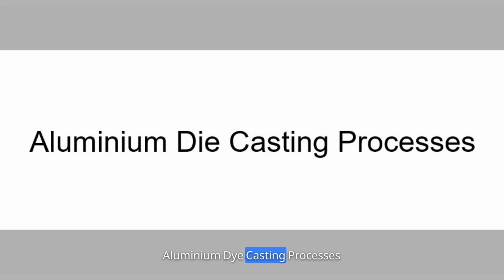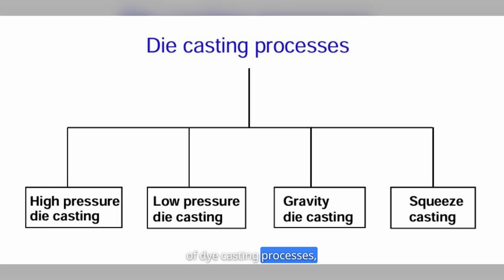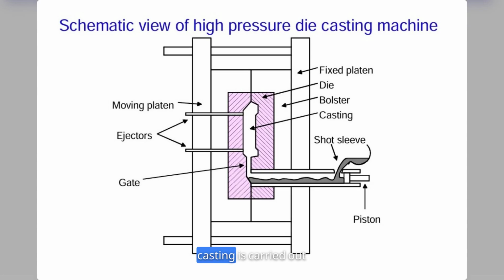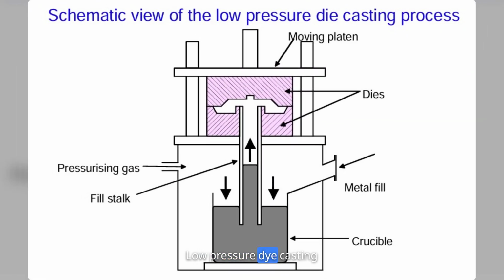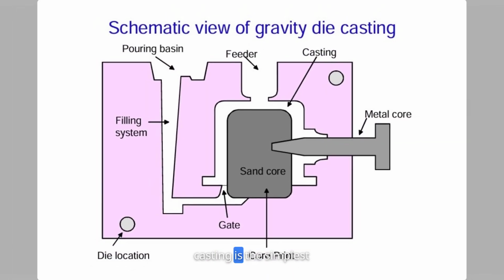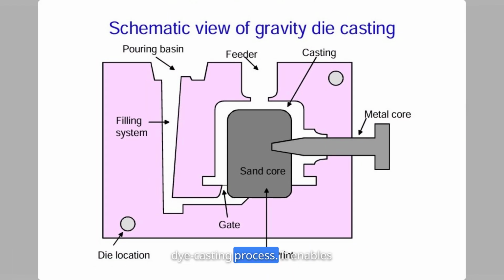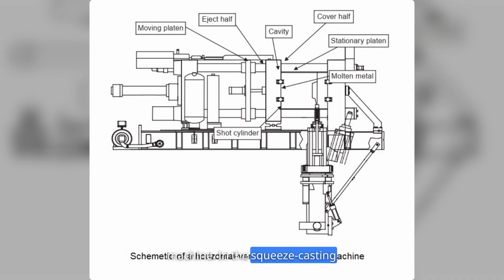Types of Aluminium Die Casting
There are a number of die casting processes. High pressure die casting is the most widely used, representing about 50 percent of all light alloy casting production. Low pressure die casting currently accounts for about 20 percent of production. Gravity die casting and squeeze casting account for the rest.
The sources:
1. TALAT Lecture 3201 - Introduction to Casting Technology / John Campbell and Richard A. Harding – European Aluminium Association – 1994
2. Aluminum Casting Processes / Aluminum Alloy Castings: Properties, Processes, and Applications // J.G. Kaufman, E.L. Rooy - ASM International – 2004
3. Manufacturing – Casting methods // The Automotive Aluminium Manual - European Aluminium Association – 2002.
4. Squeeze Casting / Rathrindra DasGupta // ASM Handbook, Volume 15: Casting – 2008.